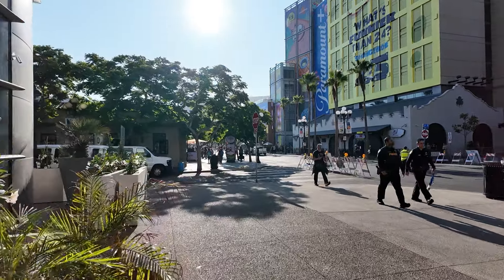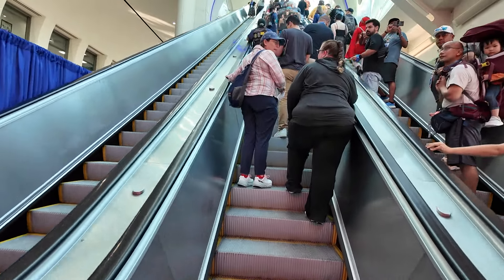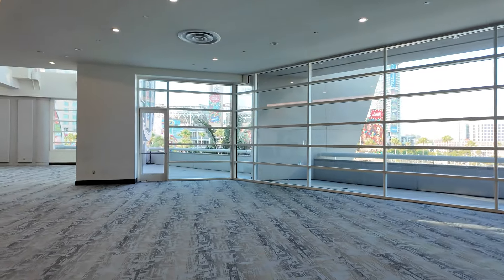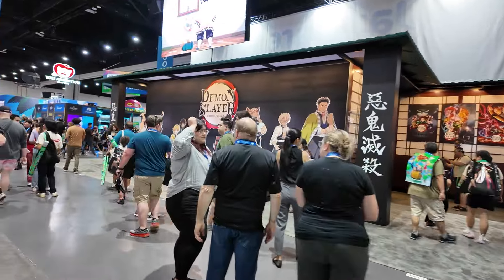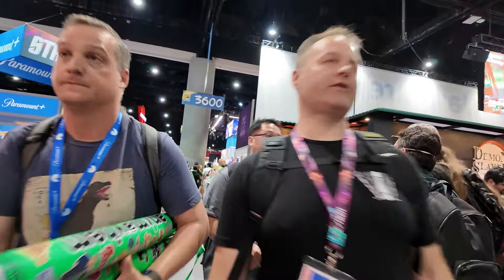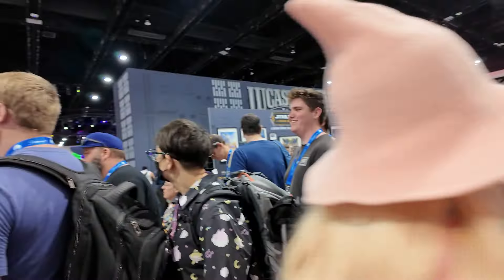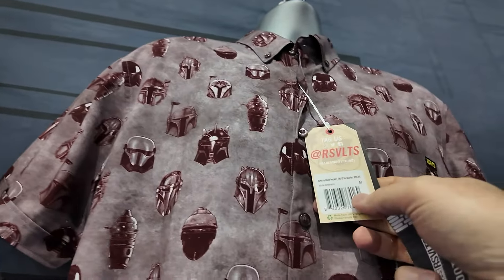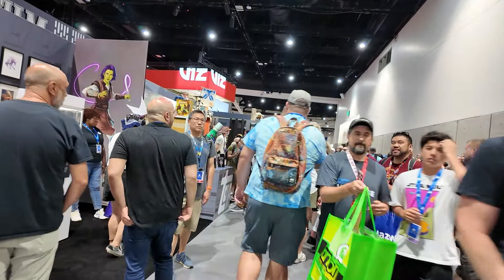San Diego Comic-Con PREVIEW NIGHT!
Part two of three in our attempt to share the Day 1 experience of Comic-Con with our community.